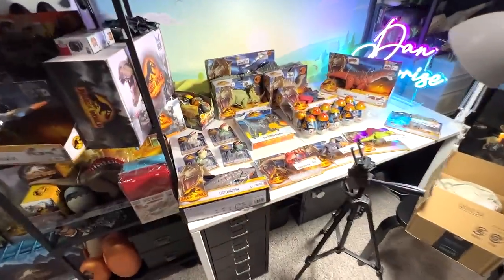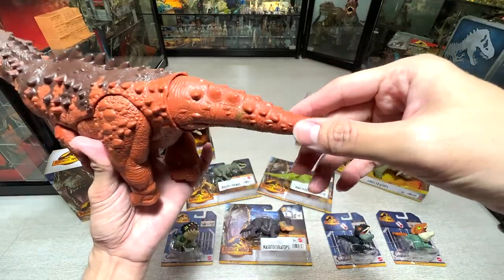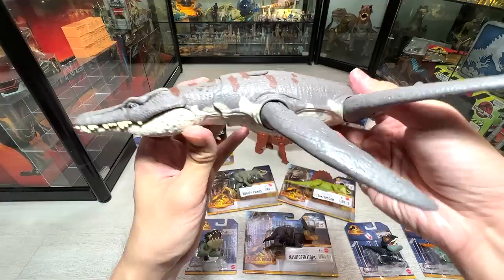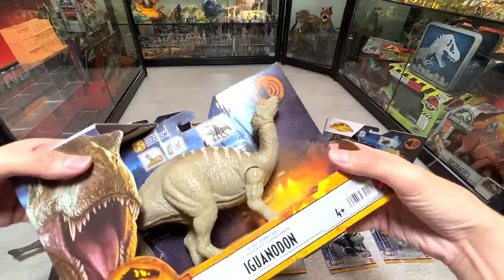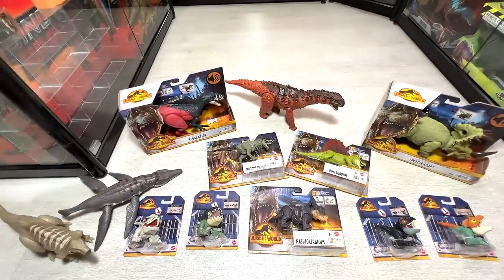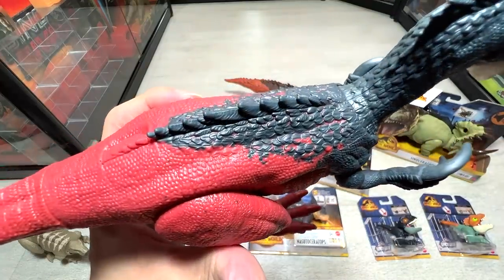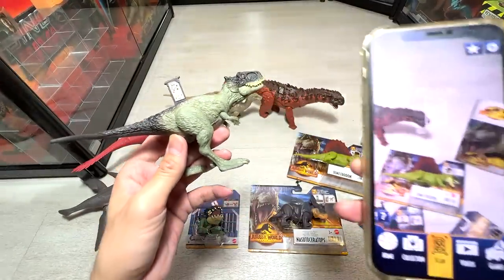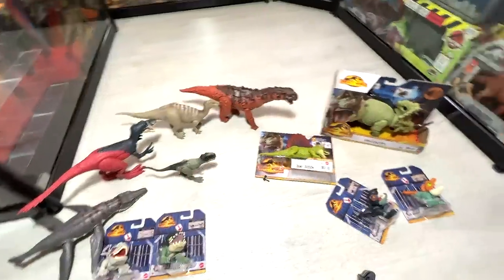Mega Jurassic World Dominion Wave 2 Dinosaurs Unboxing and Review!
Mega Jurassic World Dominion Wave 2 Dinosaurs Unboxing and Review including Massive Action Ampleosaurus, Roar Strikers Megaraptor, Iguanodon, Sinoceraptops, Liopleurodon, Ferocious Pack Nasutoceratops, Rugops Primus and 4 new Uncaged Wild Pop-Ups Therizinosaurus, Giganotosaurus, Moros Intrepidus, Atrociraptor Ghost.